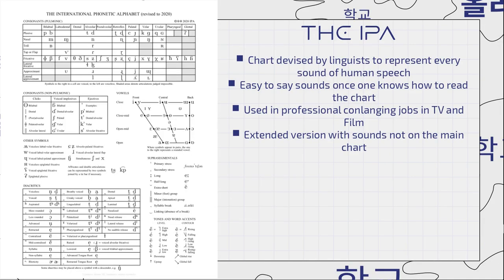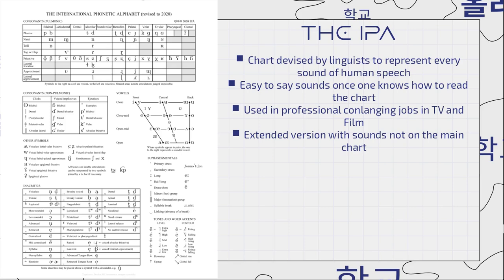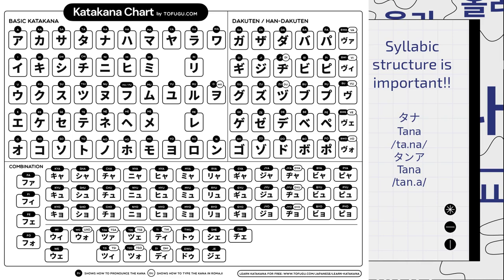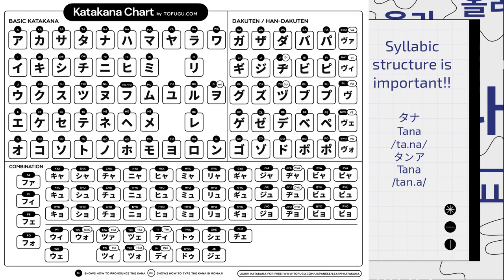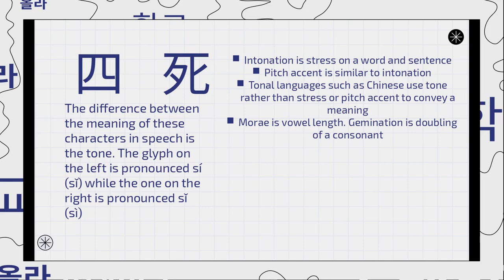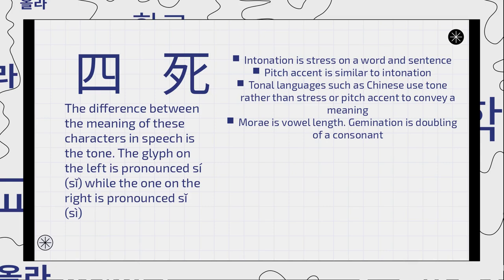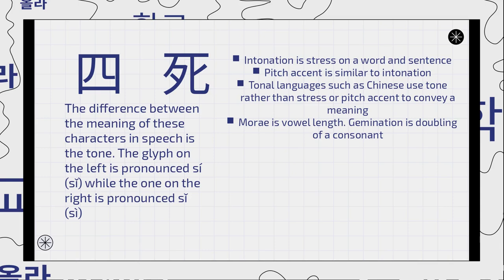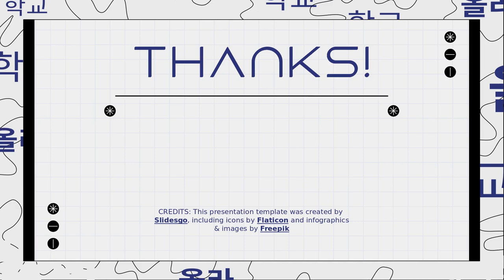Conlang 101: A Bite-Sized Video about Phonology that Will Help You Make a Language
Hello everyone! If you are serious about worldbuilding (like me 😸), you may be interested in creating your own fictional language, or conlang, for your story/IP. In this video, I will discuss syllabic structure, the International Phonetic Alphabet, tone, intonation, morae, and many other aspects of linguistics that will help you create a language from scratch.